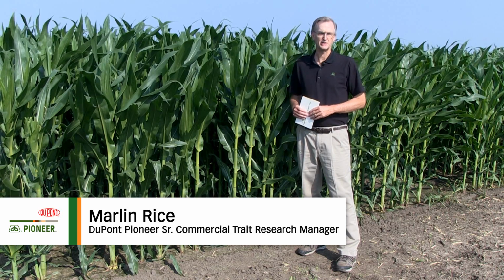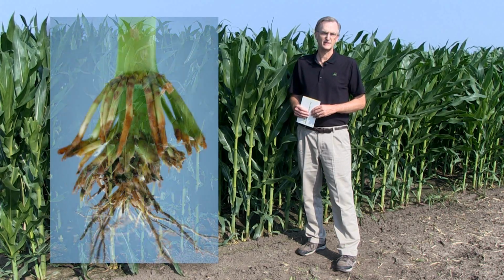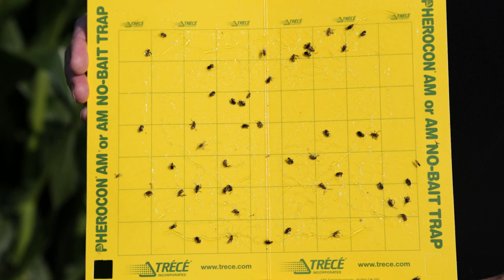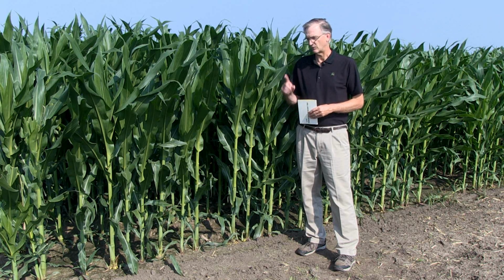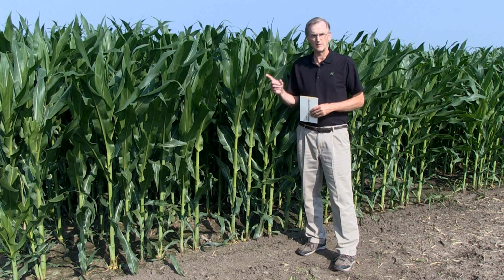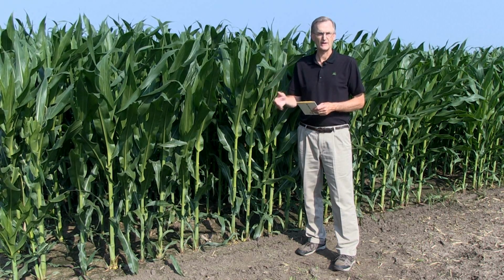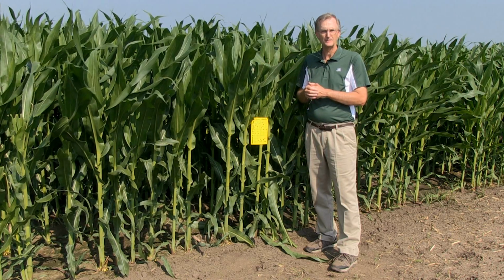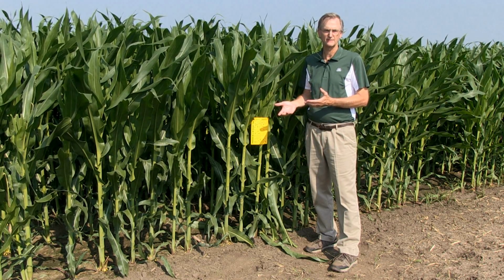Using Sticky Traps for Corn Rootworm Scouting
Dr. Marlin Rice, DuPont Pioneer Sr. Commercial Trait Research Manager, reviews the proper procedures and steps to using yellow sticky trap cards for corn rootworm scouting.